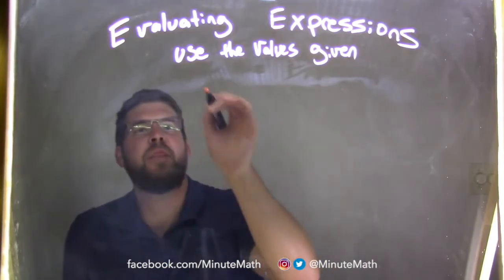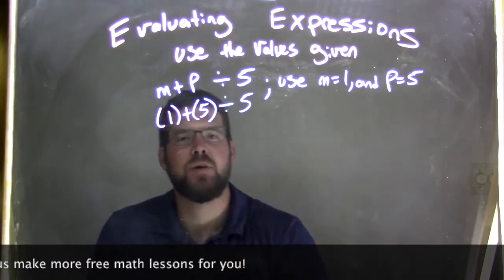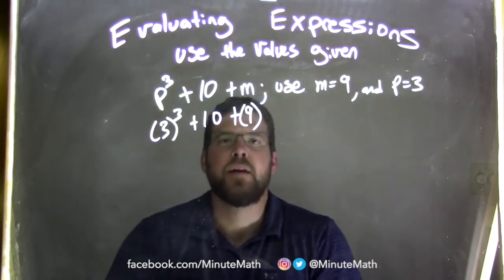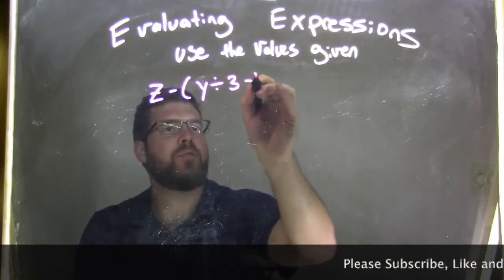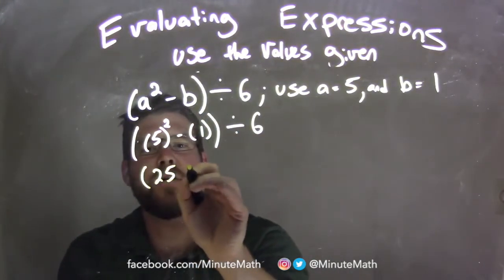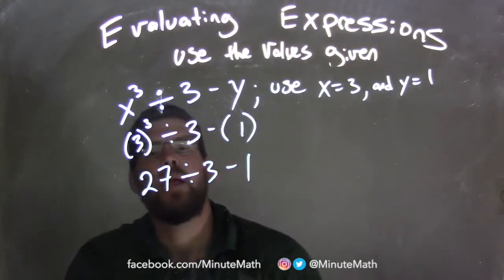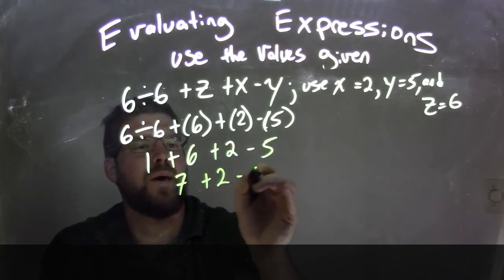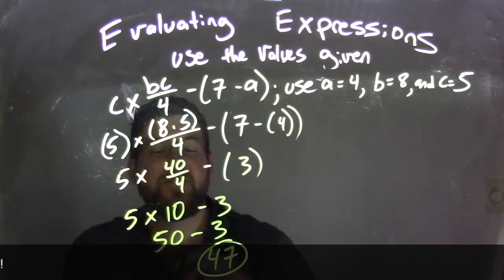Evaluating Expressions | 26 Examples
A math video lesson on Evaluating Expressions which is a topic on Basics in Algebra. This video discusses how to find evaluate each by using the values given by using repetition to help students retain what they have learned. This is a good skill for students in Algebra.